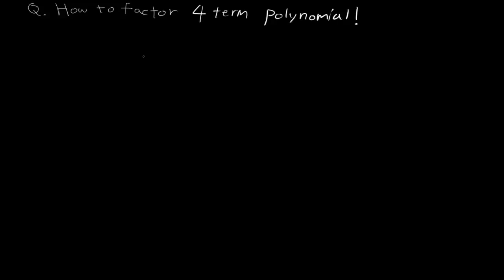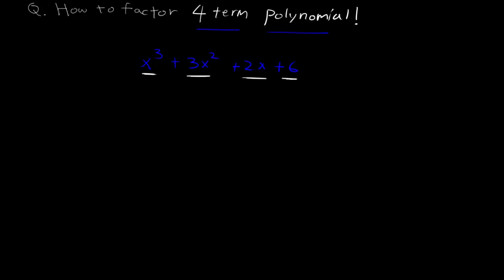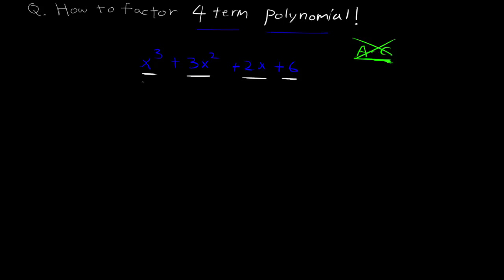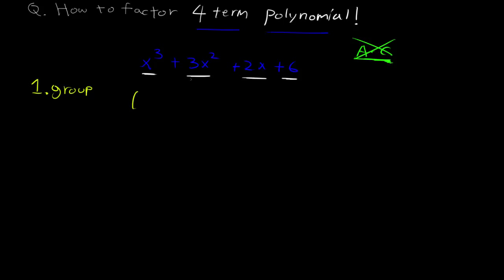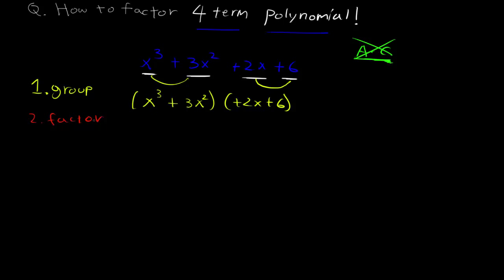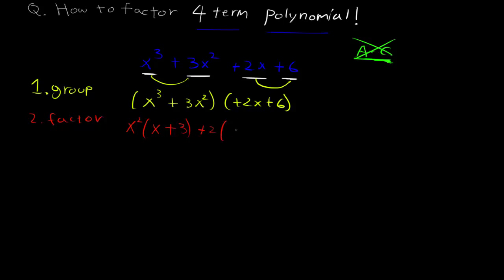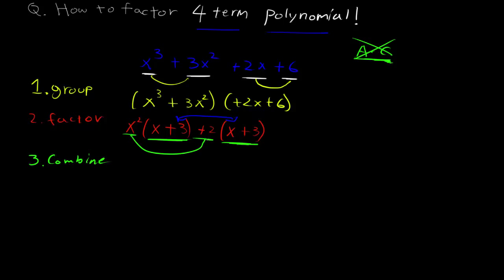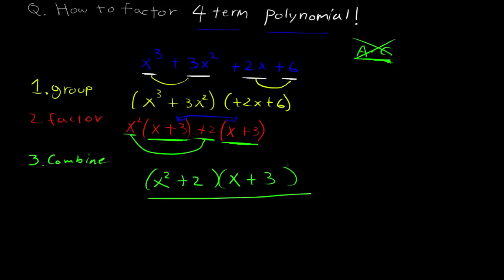Math Algebra - Factoring 4 term polynomial with grouping method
In this video tutorial, I talked about how to factor ones with the 4 terms using grouping method.